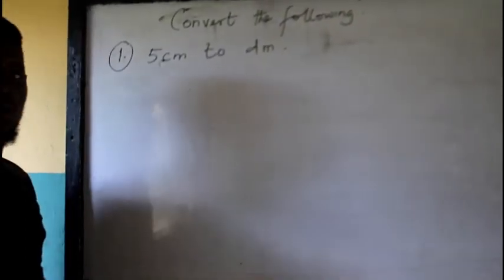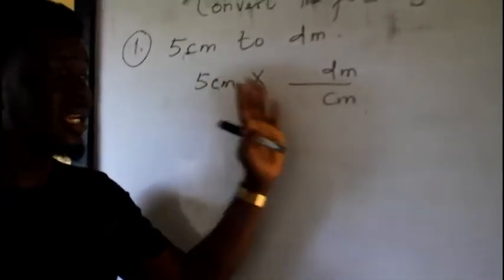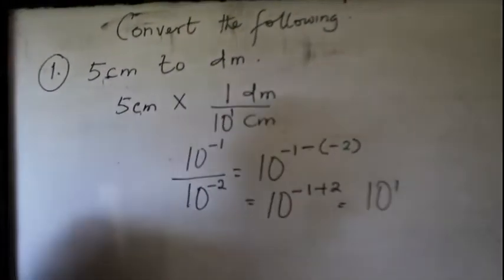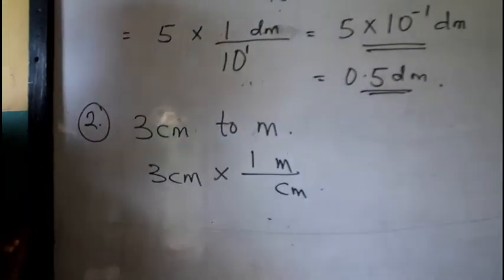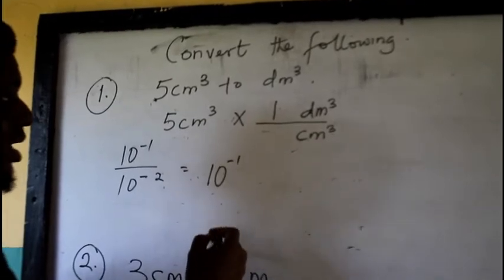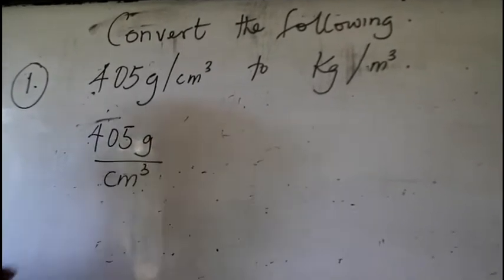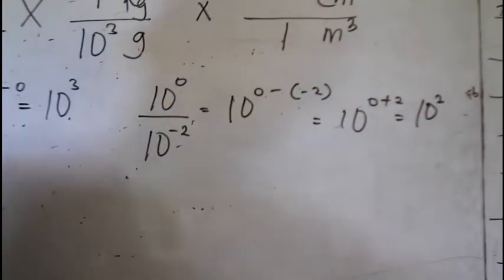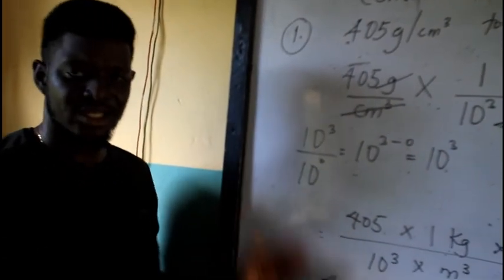SSI PHYSICS CONVERSION 2